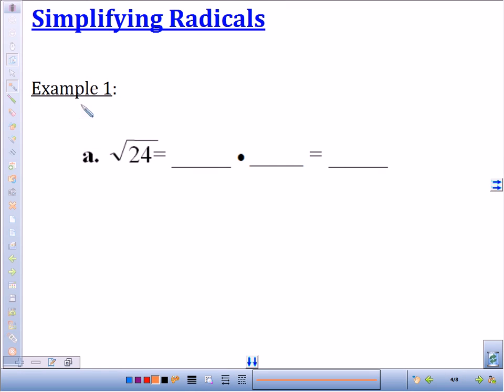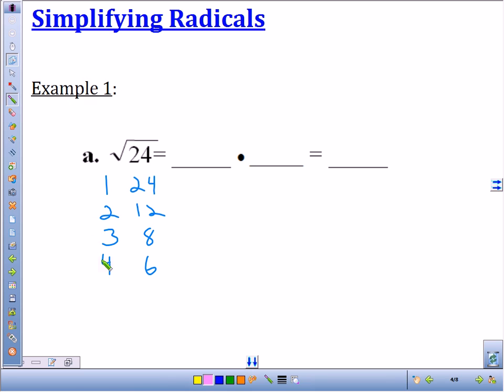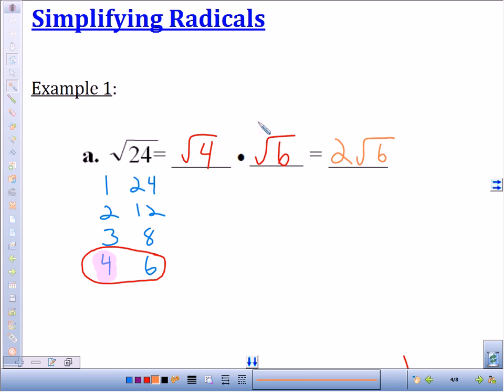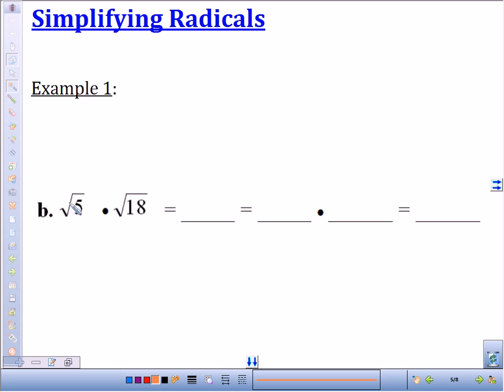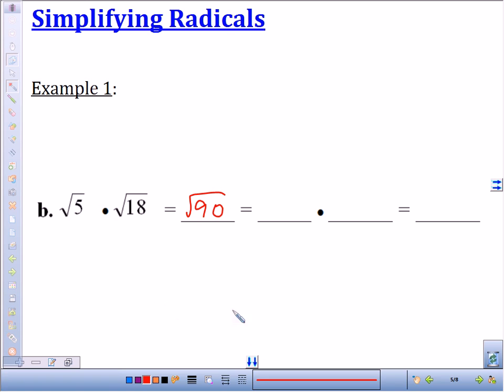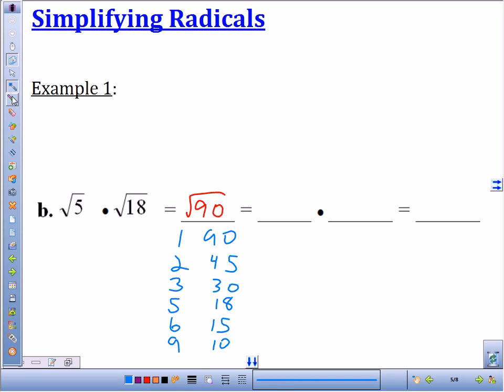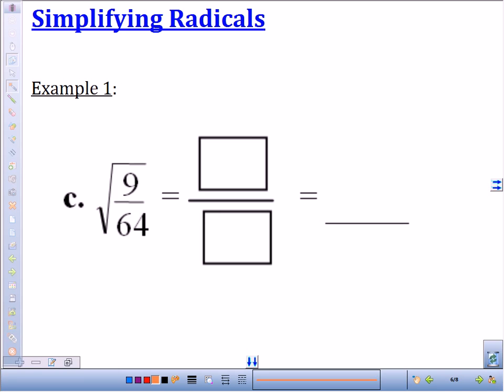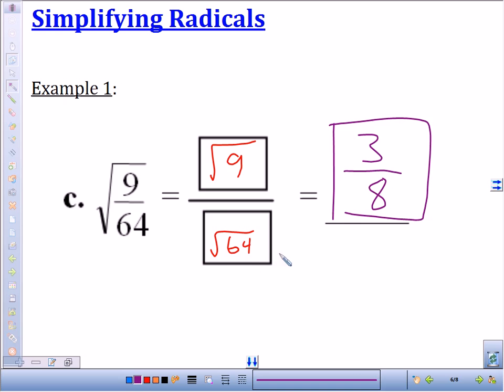034 Simplifying Radicals